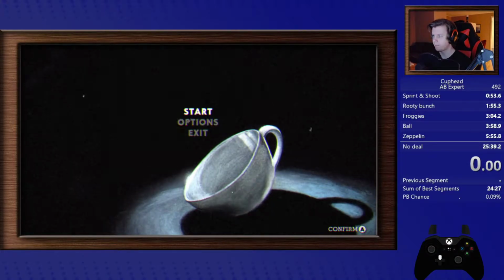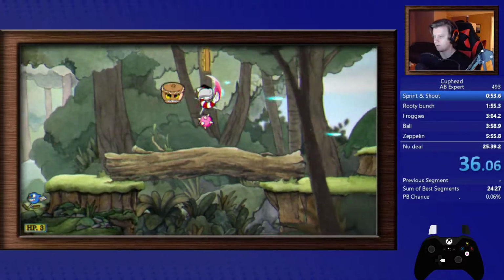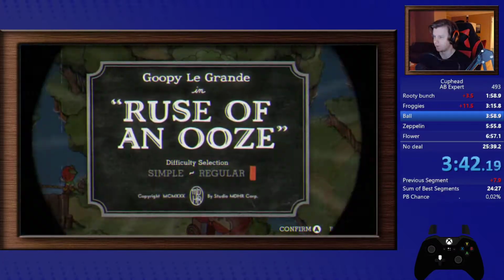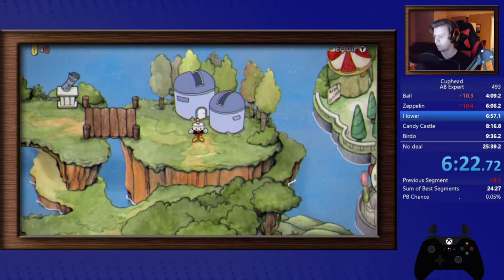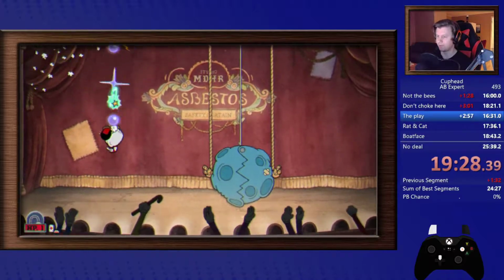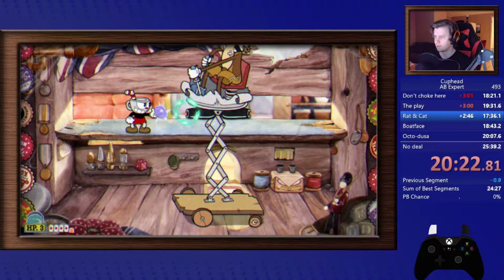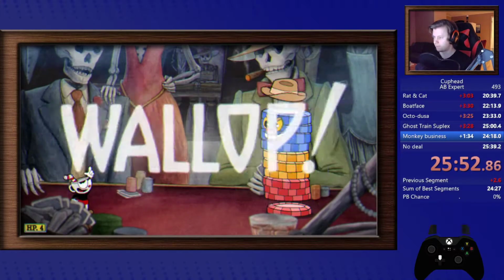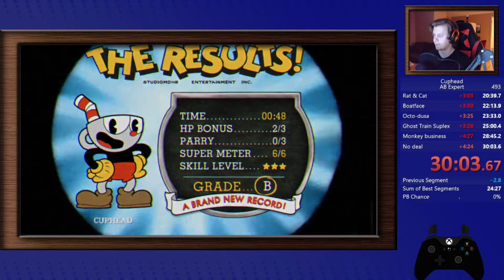All Bosses (Legacy, Expert) - ESA submission video